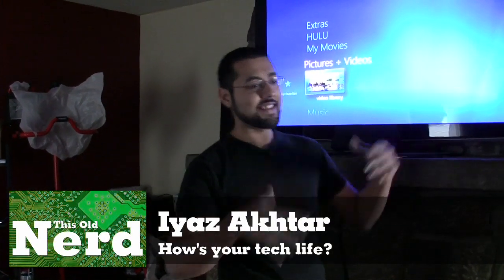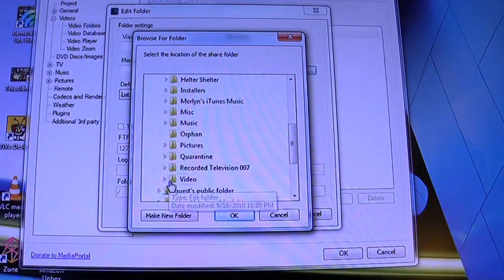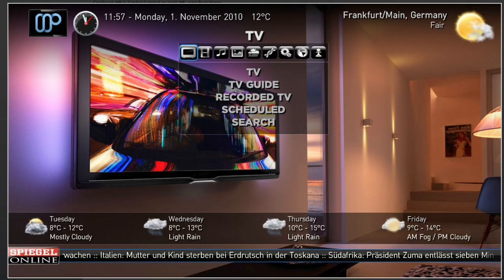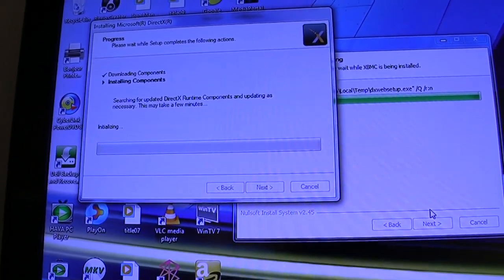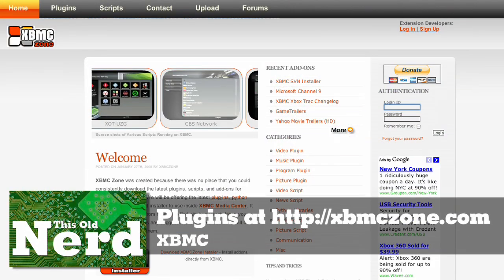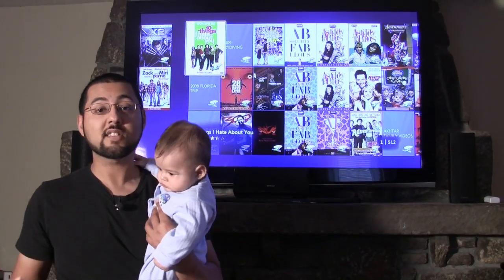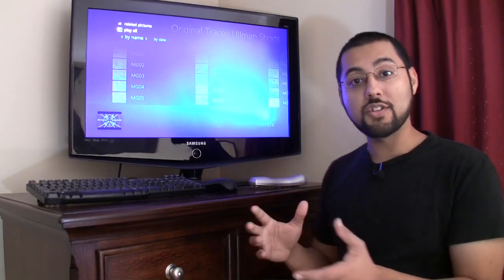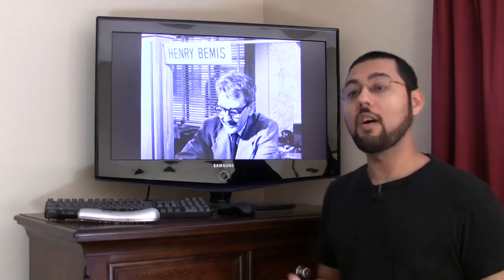10: Front-ends for your media server: Windows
Today we're covering how to access your media server using Windows front-end software. We check out MediaPortal, XBMC (formerly known as "Xbox Media Center"), and Microsoft's own Windows Media Center. If you'd like to see what we thought about Boxee, check out our Mac front-end episode here. ; Also, don't forget that we've got a great deal with Drobo. Use the code "THISOLDNERD" to buy a Drobo at DroboStore.com you can save some serious money. Find out more at ThisOldNerd.com.